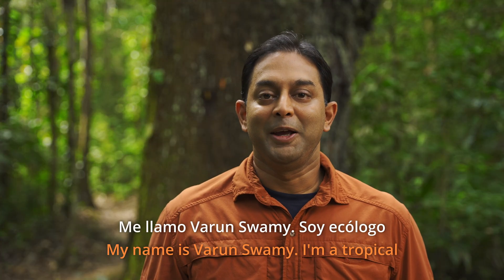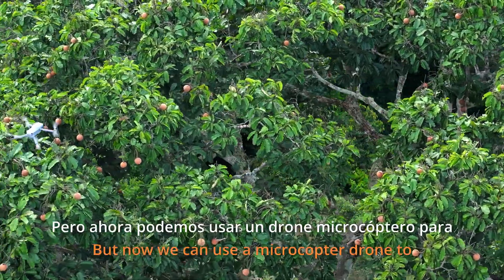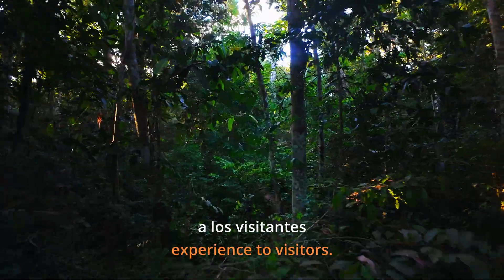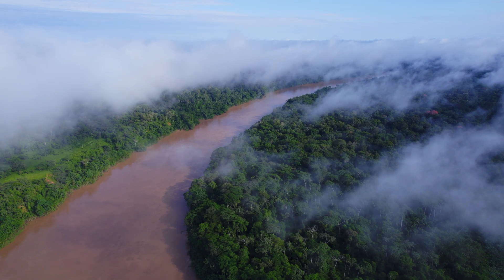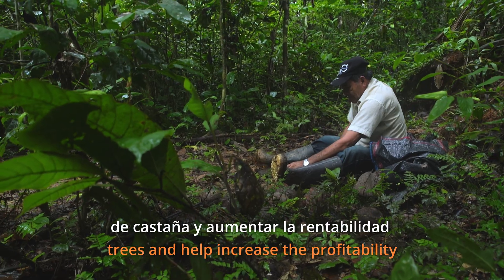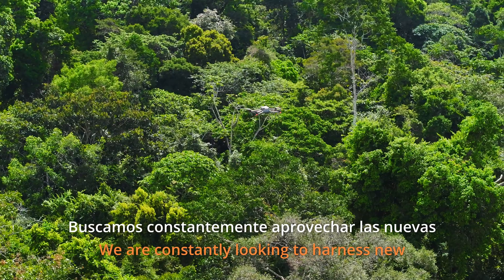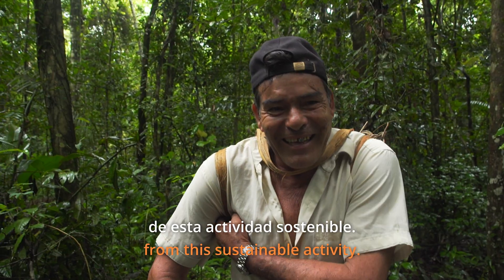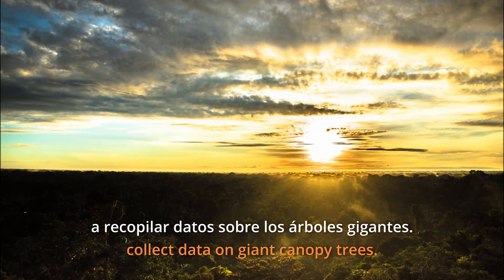Exploring the Amazon Canopy in Tambopata with Aerobotany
The Peruvian Amazon, especially the vast and thriving forests of Tambopata, is one of the most biologically rich and ecologically important places on Earth. But many of its secrets remain hidden, especially in the canopy, the least explored layer of the rainforest.

With the Aerobotany Immersive Experience, science, technology, and ecotourism come together to reveal the Amazon from a breathtaking new perspective. Using drones specially equipped for research, we fly over the rainforest canopy to study keystone tree species like the Brazilian nut tree. These trees are not only vital to the forest — they are also indicators of its health and resilience.

This innovative approach is part of Wired Amazon, a program by Rainforest Expeditions that invites travelers to become citizen scientists. Rather than just observing nature, our guests actively participate in scientific research, generating real data that helps us understand and protect one of the most endangered ecosystems on the planet.

From the treetops to the forest floor, every detail captured by Aerobotany strengthens our ability to conserve the Amazon. The more we know, the better we can protect it.

The Aerobotany project is made possible through collaboration between Rainforest Expeditions, Peruvian scientists, local communities, and international partners committed to preserving the Amazon rainforest.